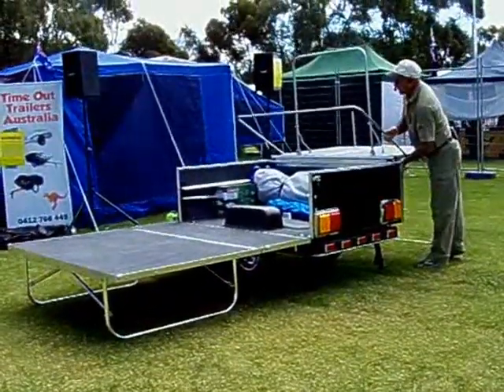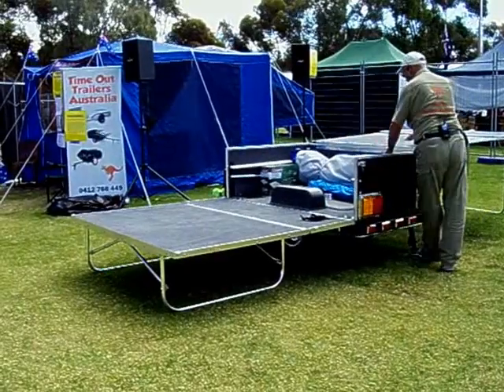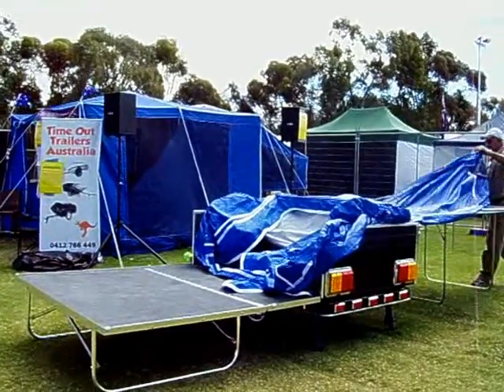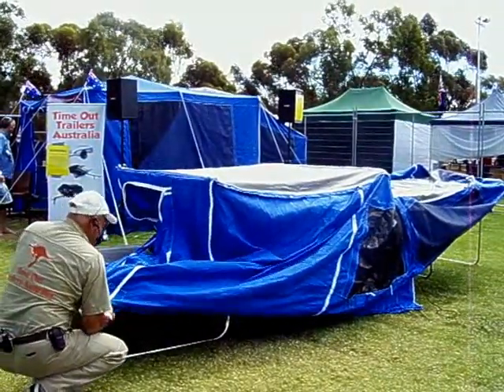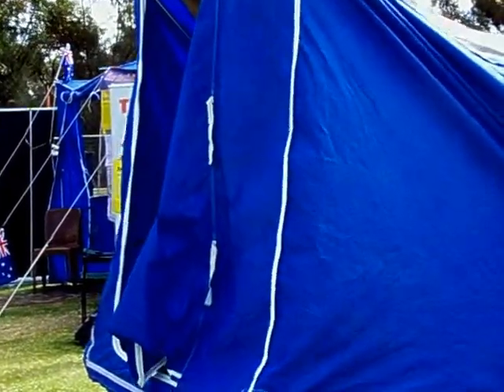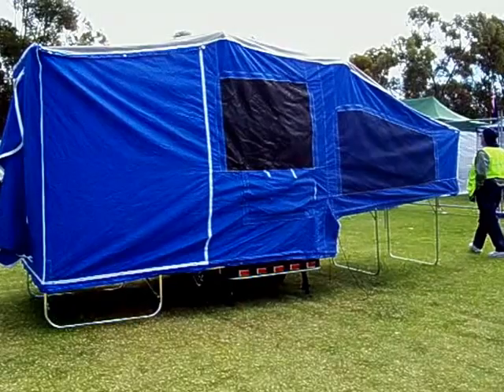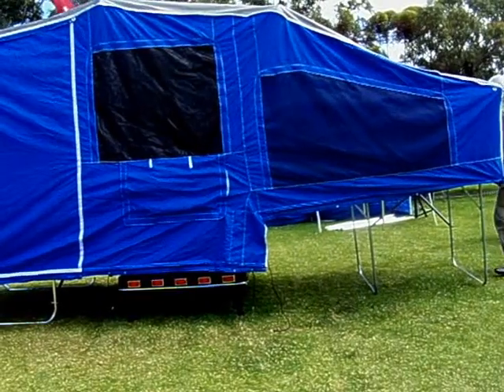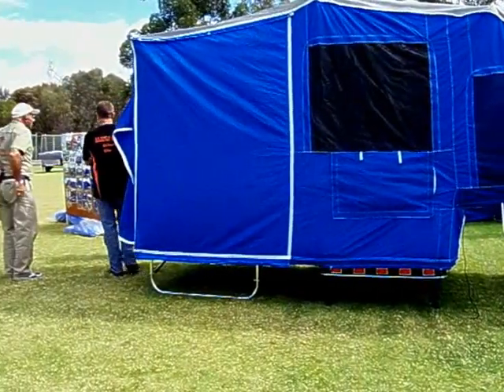Time Out Trailers Australia - Deluxe Camper Set Up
Introducing Time Out Trailers Australia, Manager Graham Curry demonstrating how to set up the Time Out DELUXE Camper Trailer at the Ulysses AGM in Mildura April 2012 in Australia. Total set up time "5 mins & 40 seconds" this video is in real time. In the background the Time Out Camper with an Annex/Screen room already set up (optional extra) that can give added protection for you and your Bike. -The DELUXE is bigger and deeper than the previous model and gives you 21 cubic feet for more storage space, + 12 inch wheels * also view our other movie @